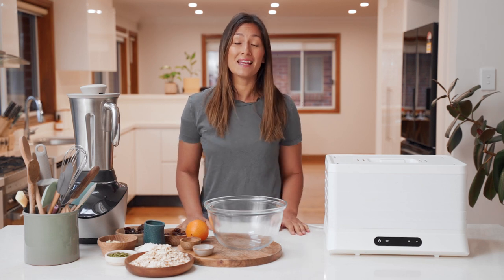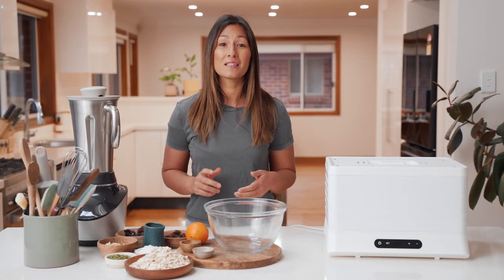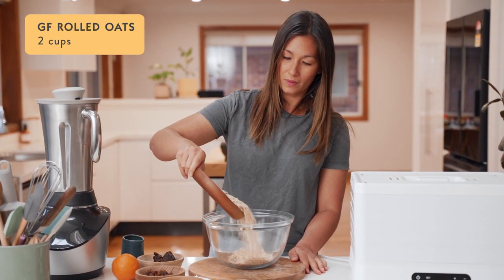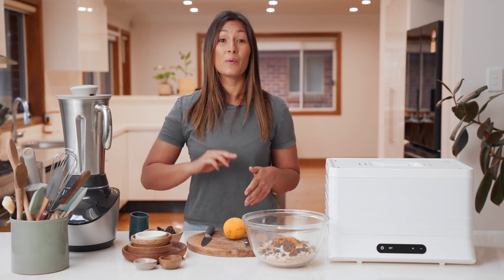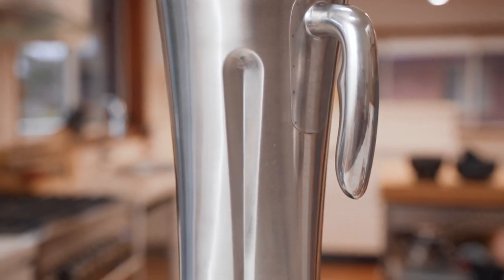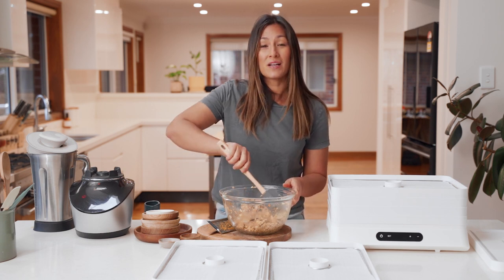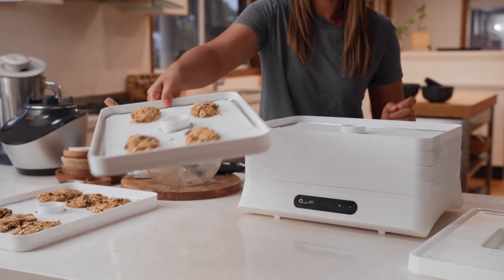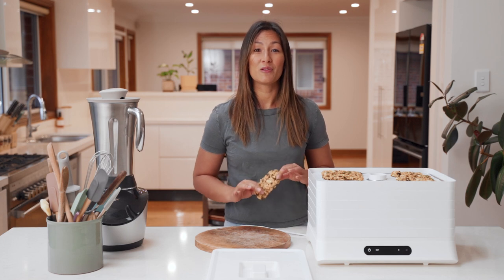Homemade MUSELI BARS in a dehydrator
These homemade muesli bars are infused with orange. With a double citrus burst of fresh juice and zest, plus cinnamon, cardamom and honey, your taste buds are sure to transport you somewhere exotic! These muesli bars are bulked out with old-fashioned oats and almonds, so they make a great protein & fibre rich breakfast on the go or snack. They are vegan, naturally sweet and can be made gluten free.